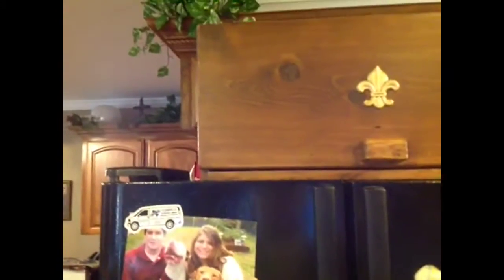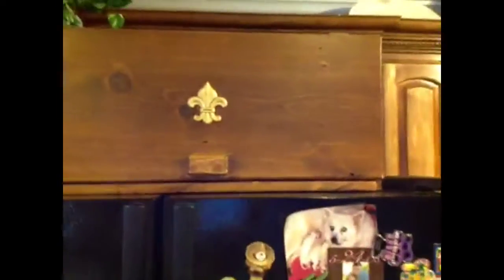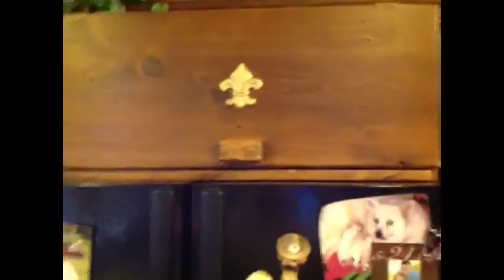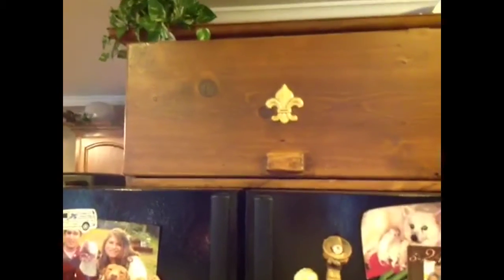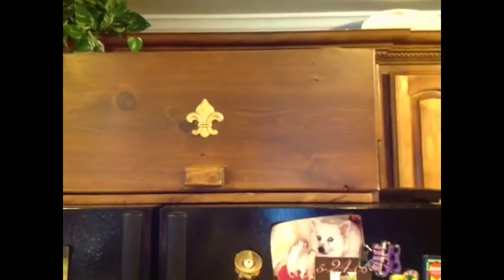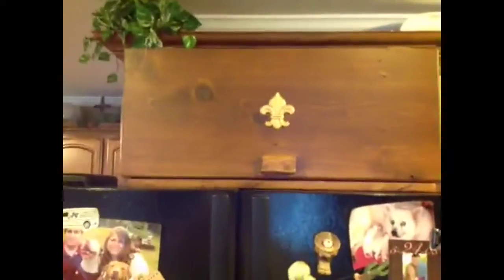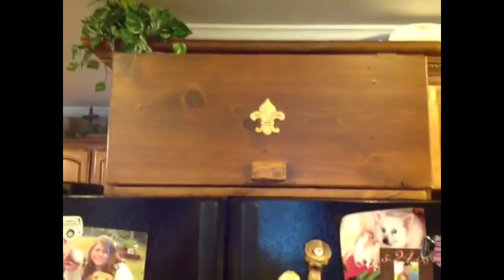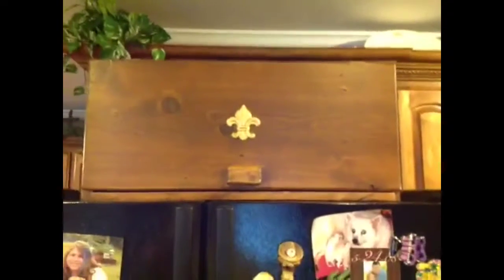Bread Box for Cyndi